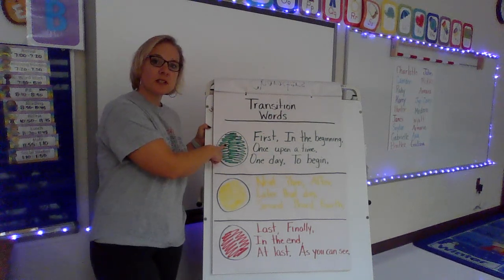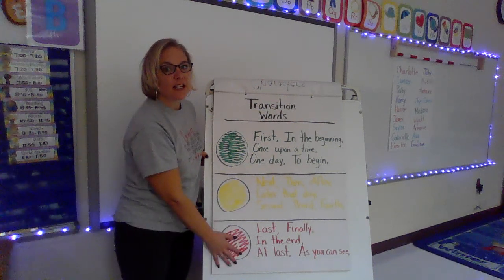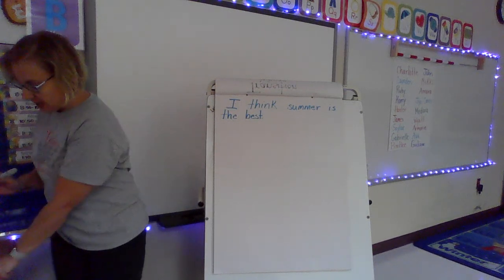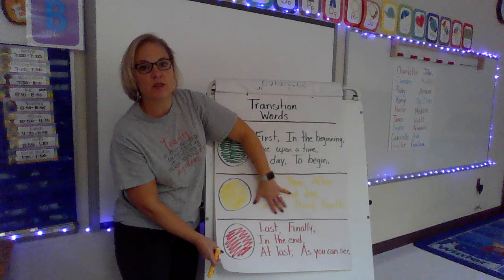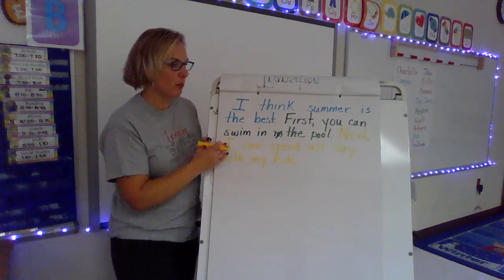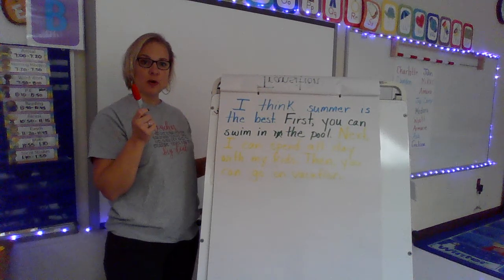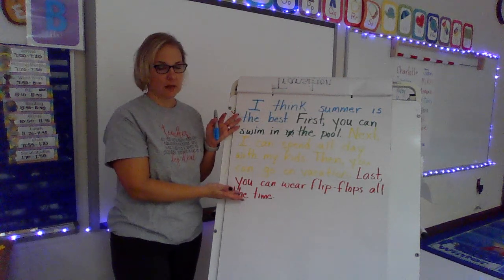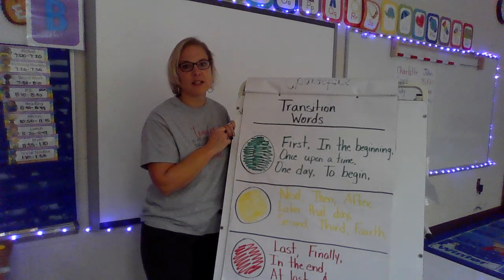Transition Words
Transition word lesson for writing.